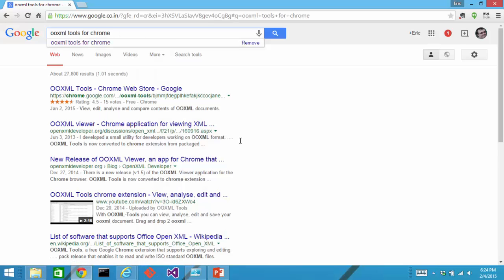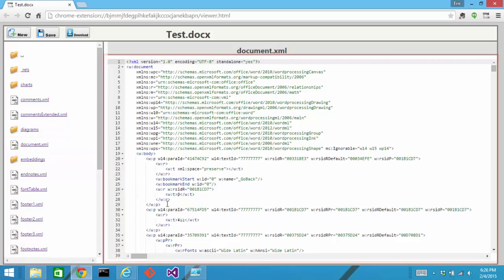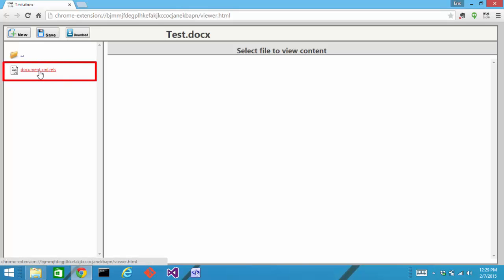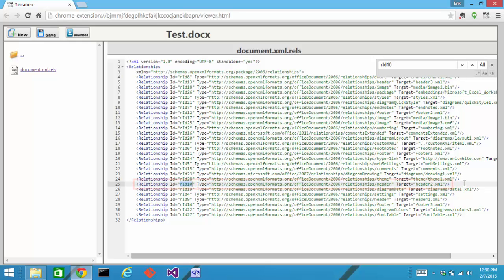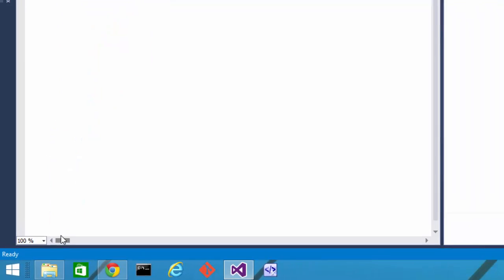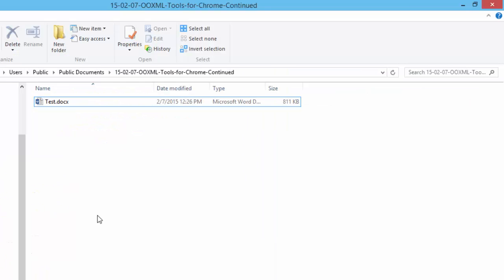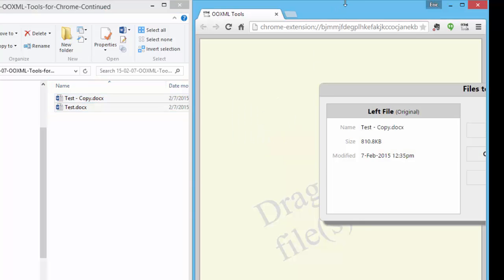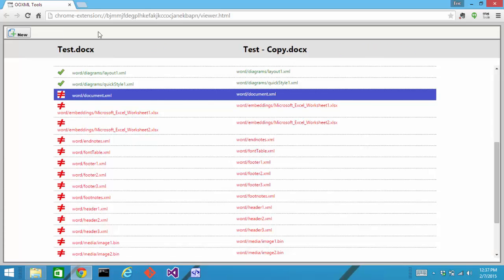OOXML Tools Extension for Chrome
Demonstrates the OOXML Tools Extension for Chrome, which enables you to drag and drop an Open XML file onto Chrome, see and edit the markup in the parts.  It also can produce a delta between two Open XML files to see the markup that has changed.